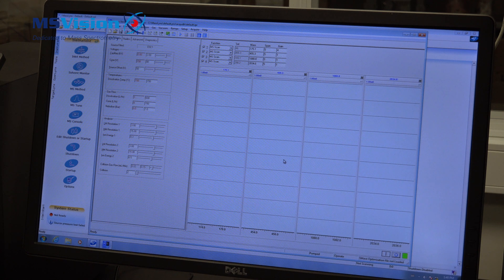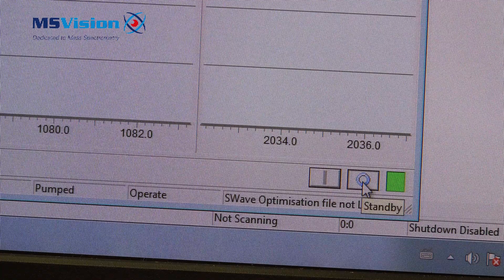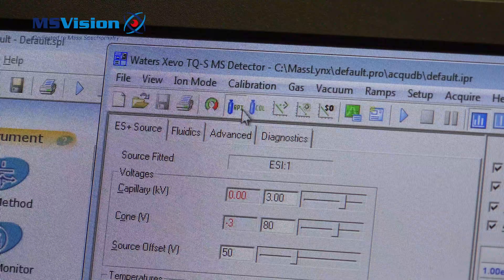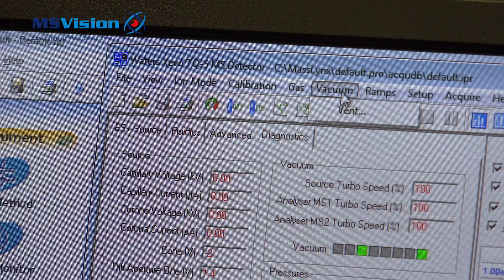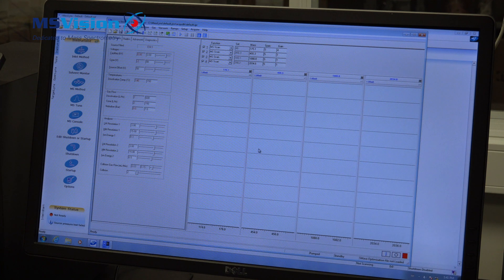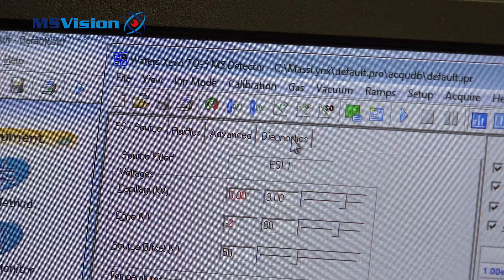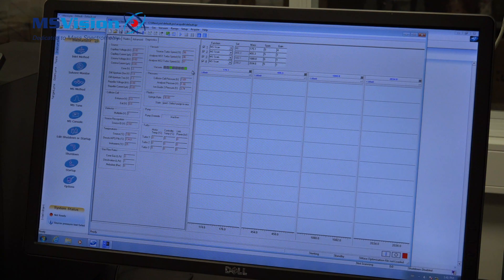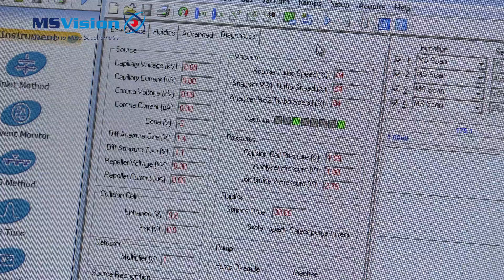Waters Xevo TQ-S - How to shutdown the instrument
This MS Vision instruction video shows you how to shut down the Waters Xevo TQ-S mass spectrometer.

For more Waters Xevo TQ-S instruction videos, please check out our MS Vision channel: UC79PAdWS2solncgCGZzaeVw

Other instruction video's on our channel:
* Sciex API4000
* Sciex API4500